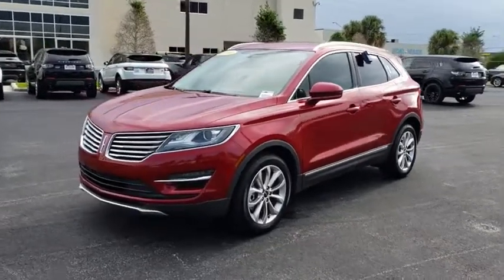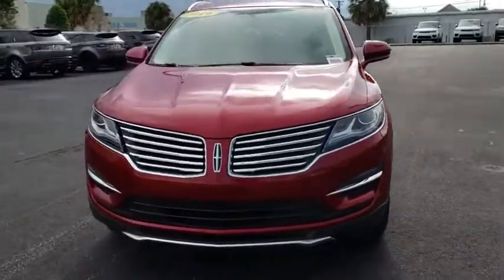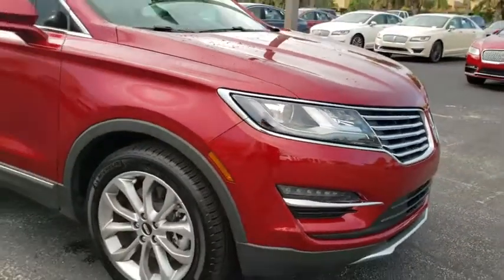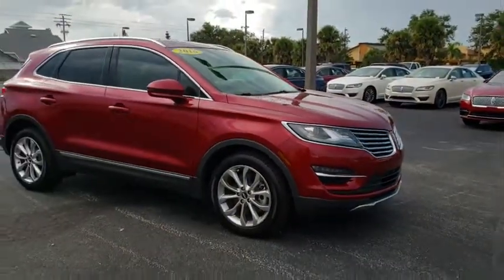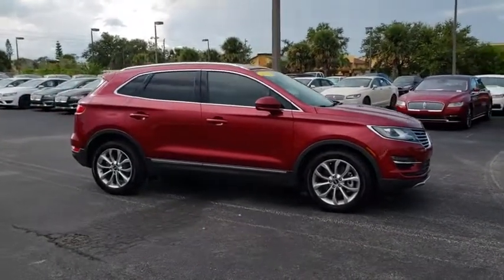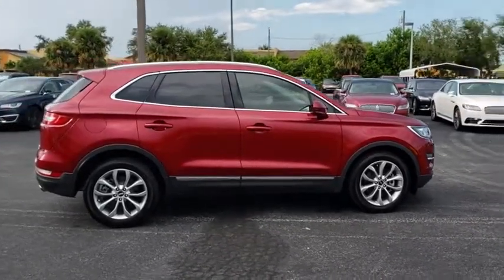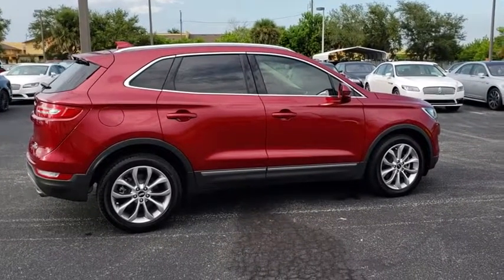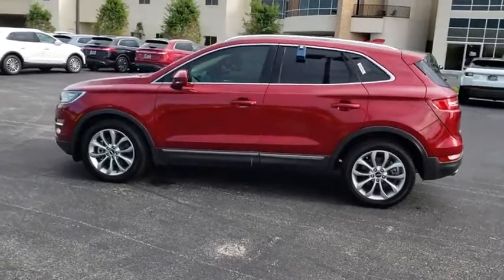2016 Lincoln MKC Titusville, Vero Beach, Melbourne, Viera, Merritt Island, FL 190026A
Red Used 2016 Lincoln MKC available in Merritt Island, Florida at Island Auto Group. Servicing the Titusville, Vero Beach, Melbourne, Viera, FL area.

1850 E Merritt Island Causeway

ENGINE: 2.0L ECOBOOST  (STD),Turbocharged,Front Wheel Drive,Power Steering,ABS,4-Wheel Disc Brakes,Brake Assist,Brake Actuated Limited Slip Differential,Aluminum Wheels,Tires - Front Performance,Tires - Rear Performance,Temporary Spare Tire,Heated Mirrors,Power Mirror(s),Integrated Turn Signal Mirrors,Power Folding Mirrors,Rear Defrost,Privacy Glass,Intermittent Wipers,Variable Speed Intermittent Wipers,Rear Spoiler,Remote Trunk Release,Power Liftgate,Power Door Locks,Daytime Running Lights,HID headlights,Automatic Headlights,AM/FM Stereo,CD Player,Satellite Radio,MP3 Player,Auxiliary Audio Input,Steering Wheel Audio Controls,Bluetooth Connection,Power Driver Seat,Mirror Memory,Driver Adjustable Lumbar,Seat Memory,Pass-Through Rear Seat,Rear Bench Seat,Adjustable Steering Wheel,Trip Computer,Power Windows,Telematics,Leather Steering Wheel,Keyless Entry,Keyless Start,Universal Garage Door Opener,Cruise Control,Climate Control,Multi-Zone A/C,Power Passenger Seat,Leather Seats,Bucket Seats,Heated Front Seat(s),Passenger Adjustable Lumbar,Auto-Dimming Rearview Mirror,Driver Vanity Mirror,Passenger Vanity Mirror,Driver Illuminated Vanity Mirror,Passenger Illuminated Visor Mirror,Floor Mats,Cargo Shade,Remote Engine Start,Security System,Engine Immobilizer,Traction Control,Stability Control,Front Side Air Bag,Rear Parking Aid,Tire Pressure Monitor,Driver Air Bag,Passenger Air Bag,Front Head Air Bag,Rear Head Air Bag,Passenger Air Bag Sensor,Knee Air Bag,Child Safety Locks,Back-Up Camera